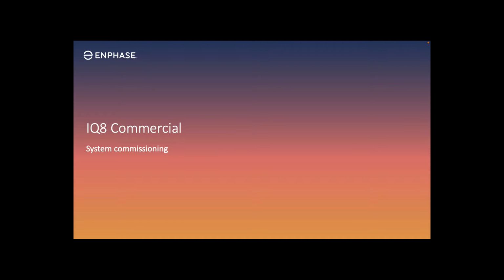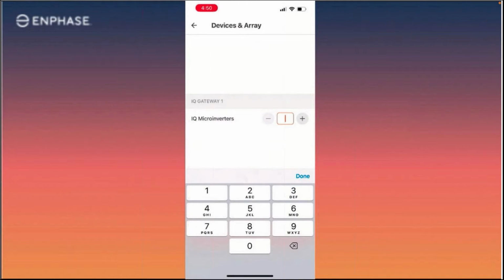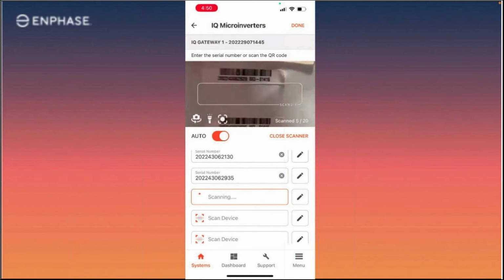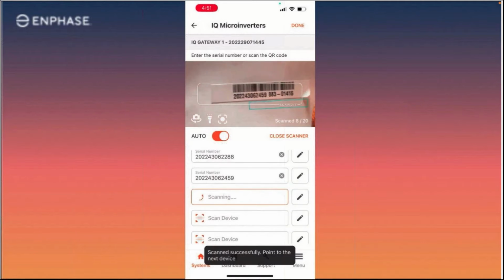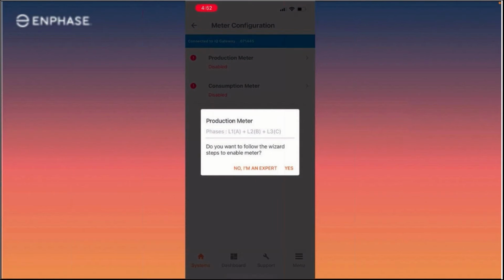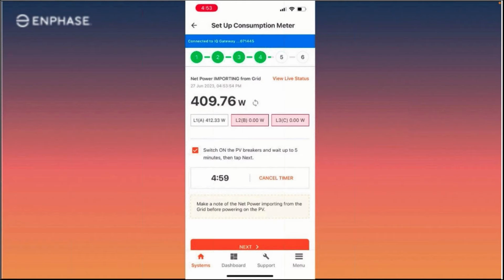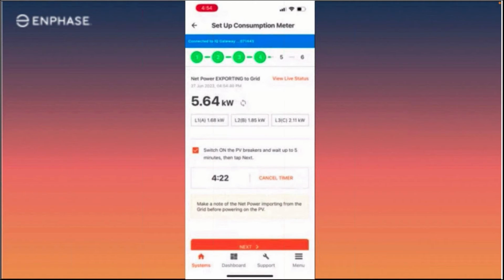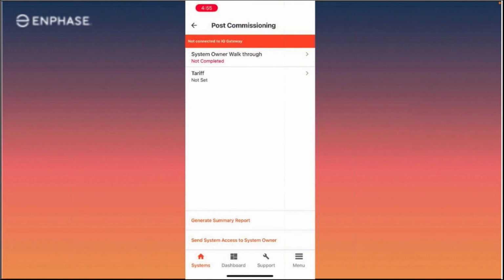IQ8P - 3P Commissioning in the Enphase Installer app (Commercial Systems)